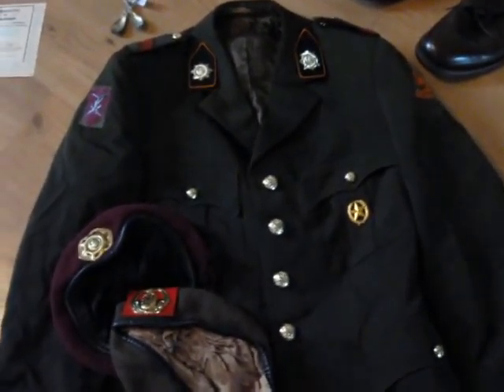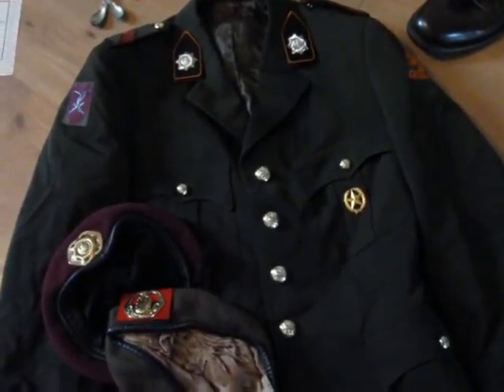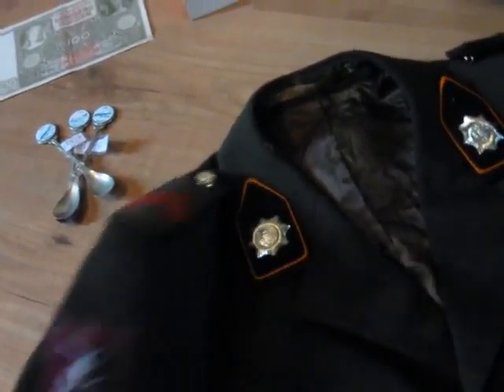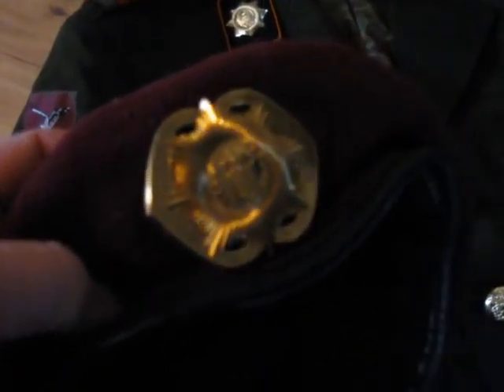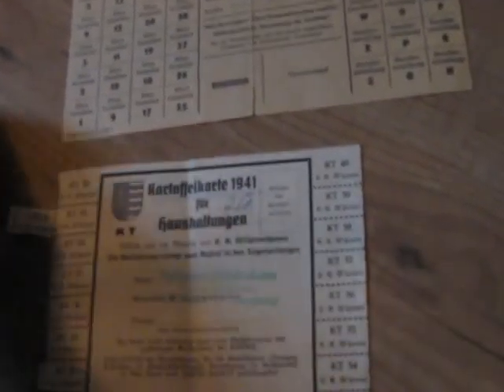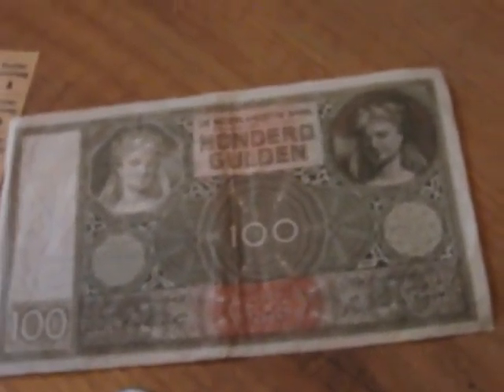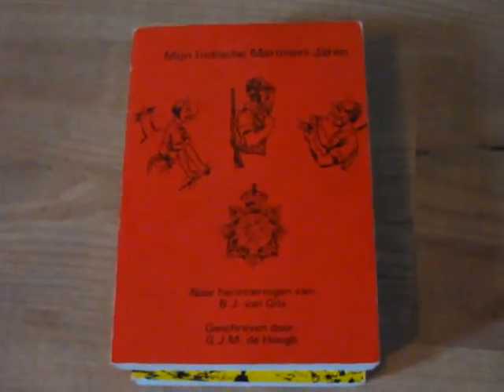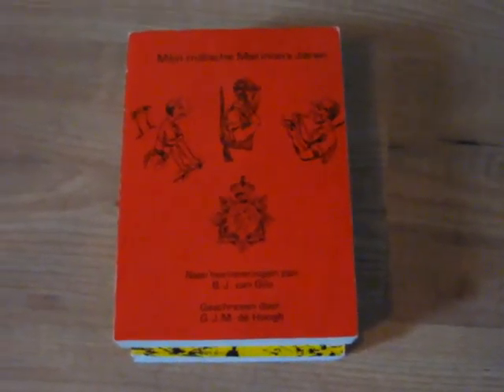This weeks arrivals ebay / thrift store / marktplaats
Got a nice Dutch Airmobile Brigade uniform with the maroon Baret.
Some nice tea spoons from the KLM company.
2 books about the Dutch Marine Corps.
An old banknote and 2 rationcards from ww 2